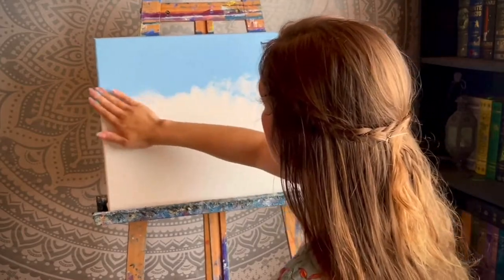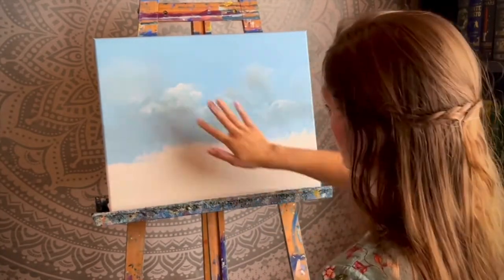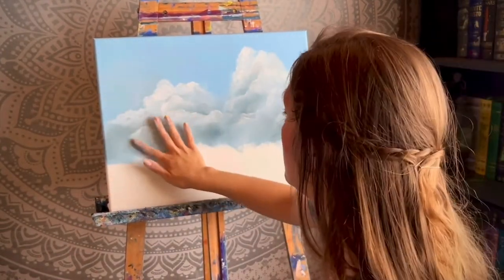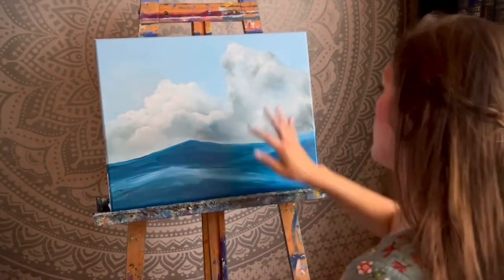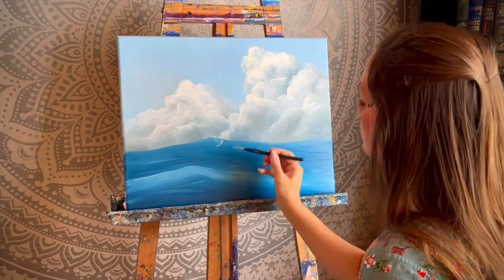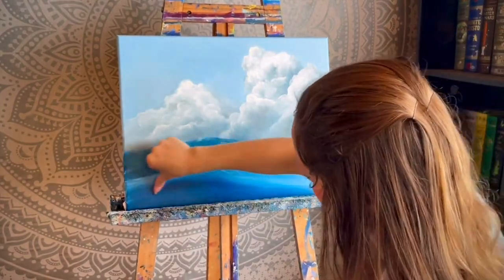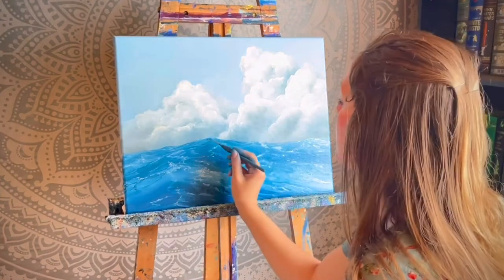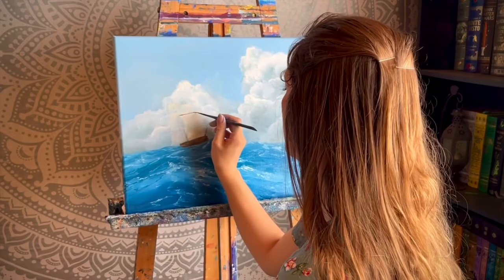Creating "Daring Voyage" Oil Painting Tutorial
This is the process for my original painting "Daring Voyage" oil on a 16" x 20" canvas.

Colors used in this painting:
Titanium White
Pthalo Blue
Ivory Black
Cadmium Yellow